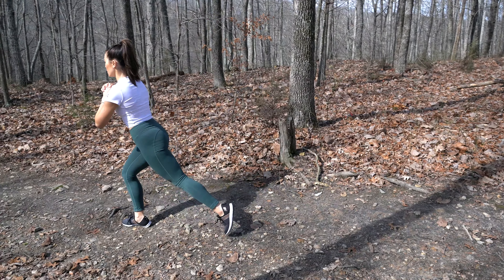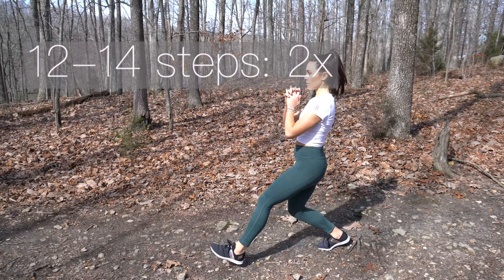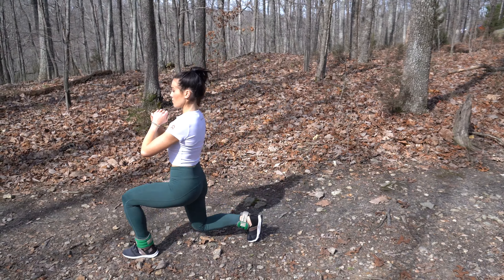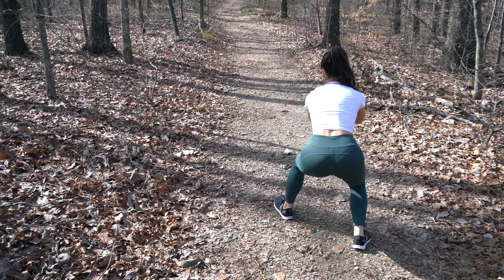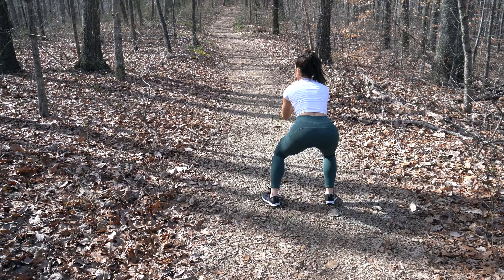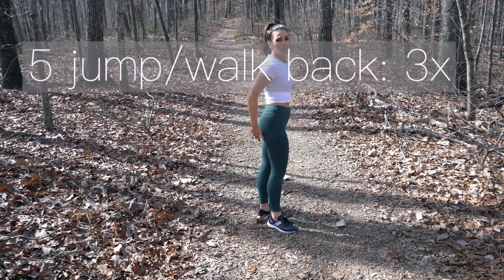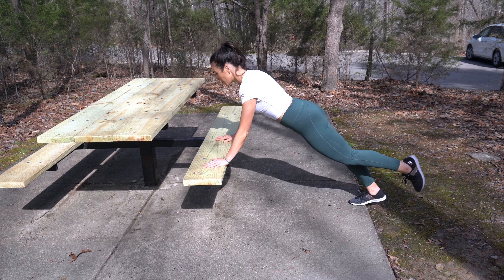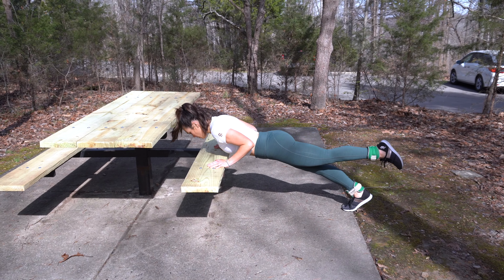TRAIL WORKOUT - Body Weight Exercises to Incorporate on a Hike!!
Sharing some exercise simple moves to incorporate to any hike to make it more of full body workout!